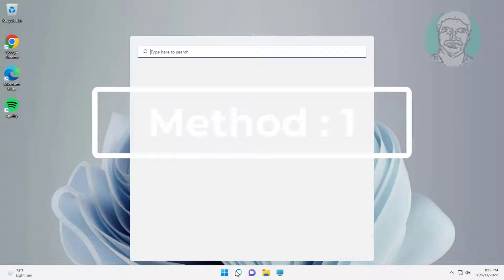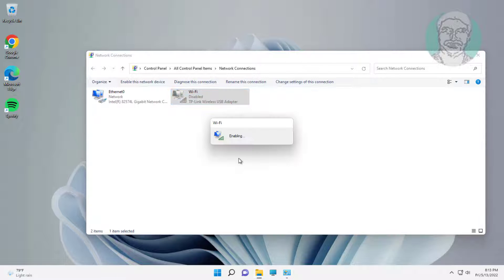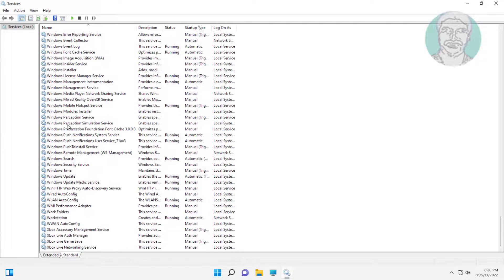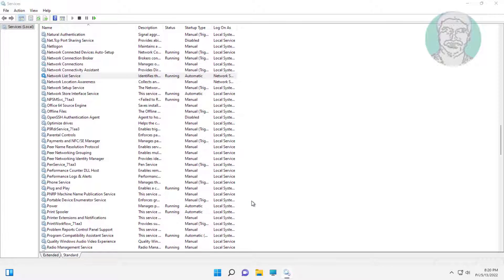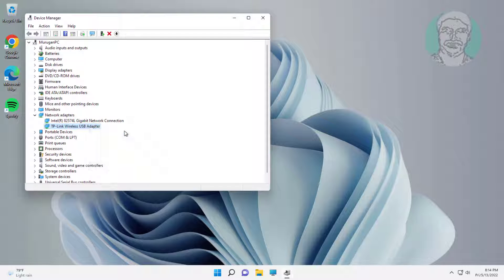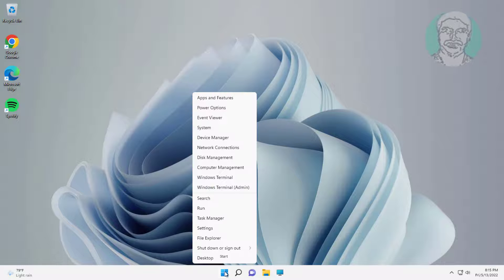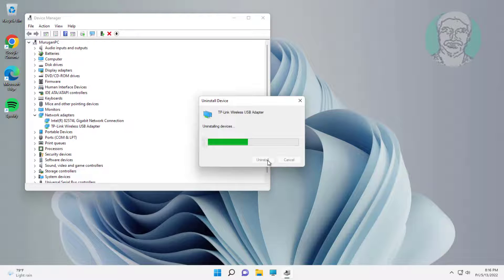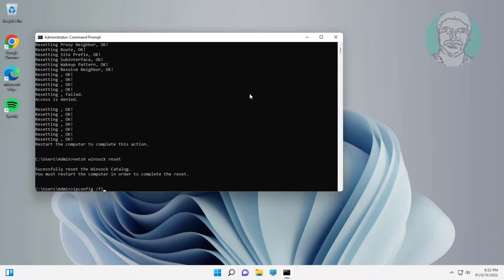WiFi Not Working On Windows 11 Fixed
This Tutorial Helps to WiFi Not Working On Windows 11 Fixed

00:00 Intro
00:09 Method 1 - Disable & Enable WiFi Adapter
00:41 Method 2 - Change Service Settings
02:06 Method 3 - Update WiFi Driver
02:35 Method 4 - Update WiFi Driver From My Computer
03:09 Method 5 - Uninstall WiFi Device
03:35 Method 6 - Run Multiple Network Commands
04:12 Closing